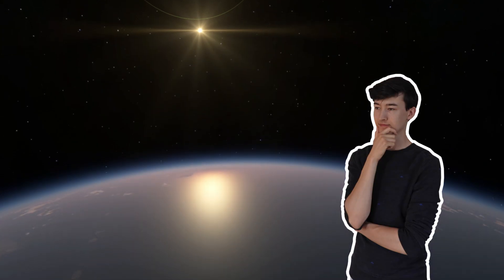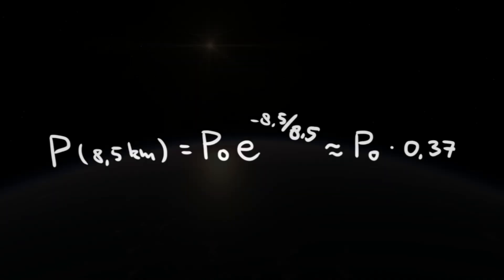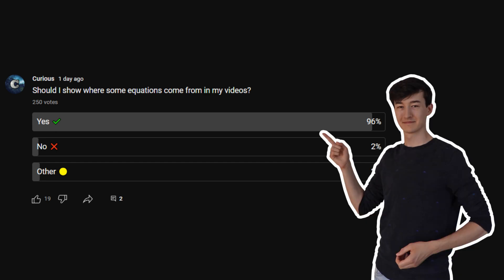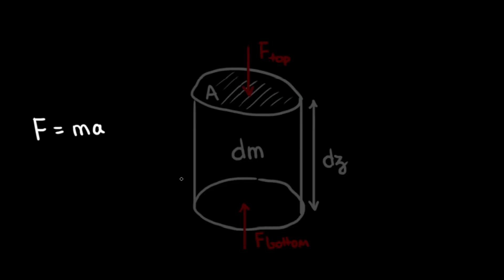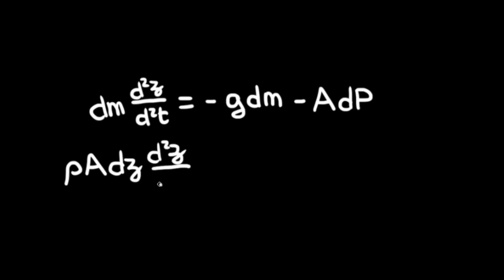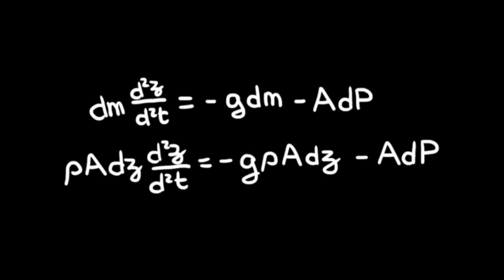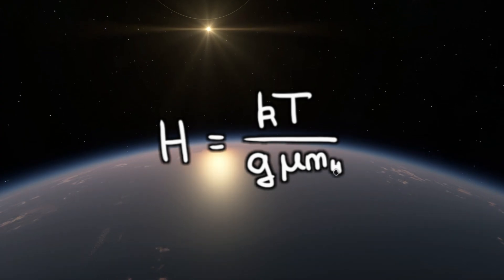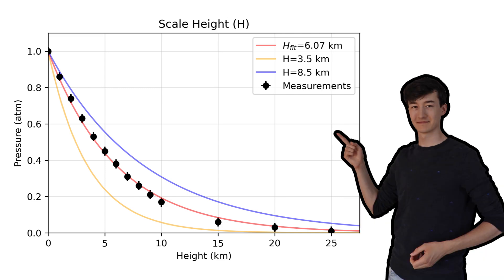Can We Do Actual Science in KSP Using These Parts?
Who knew that the science parts (like the 2Hot Thermometer and PresMat Barometer) in Kerbal Space Program could actually be used for scientific purposes?! Well, that is the reason why this video tries to show you what you can do with this information! There is a connection between how fast the pressure or density of an atmosphere decreases and the composition of that atmosphere through something called the scale height and the mean molecular weight! To figure out what that means, be sure to watch the entire video!

By the way, I have taken the time to actually make some nice captions/subtitles for this video. Apparently, about 8 to 10% of you use these. So to make my videos more accessible to other people I will do this from now on!

📺 Must Watch Videos! 📺

📖 Chapers 📖
00:00 Intro
01:01 Deriving P(z)
03:44 H and what is mu?
04:45 Determining H and mu!
07:16 Summary